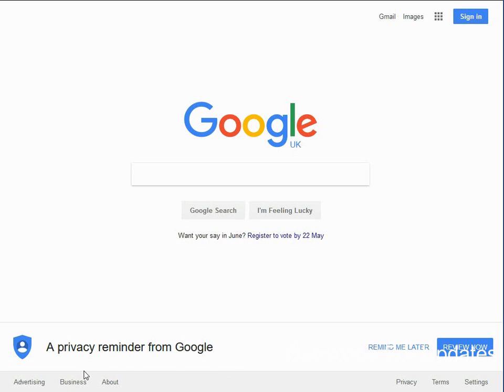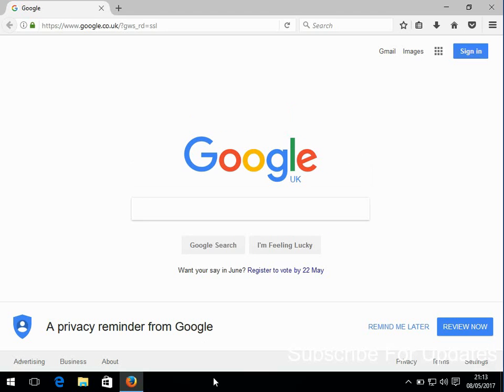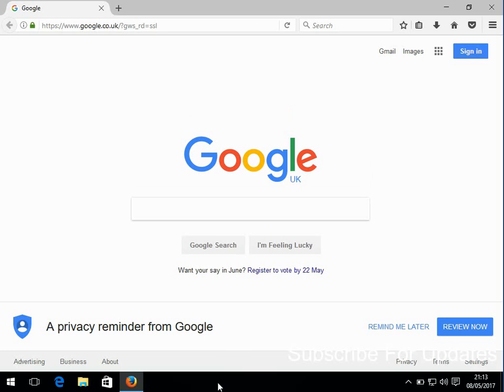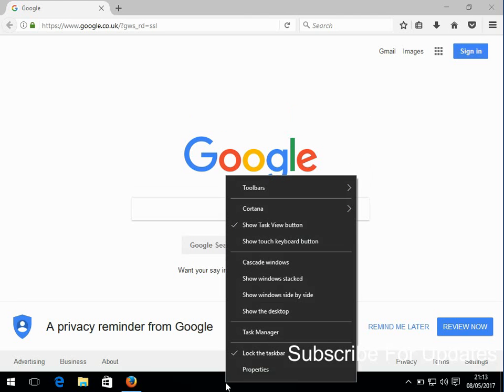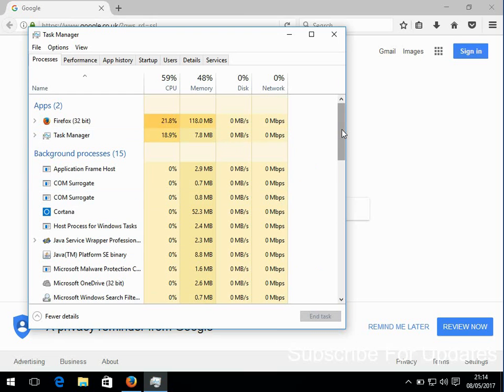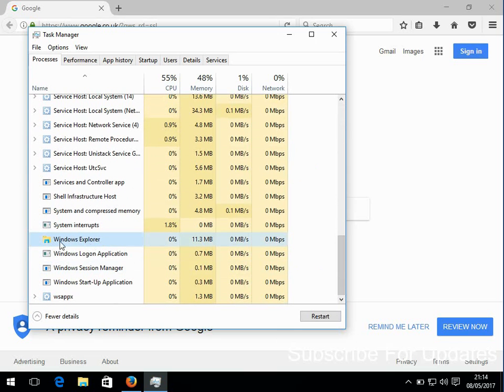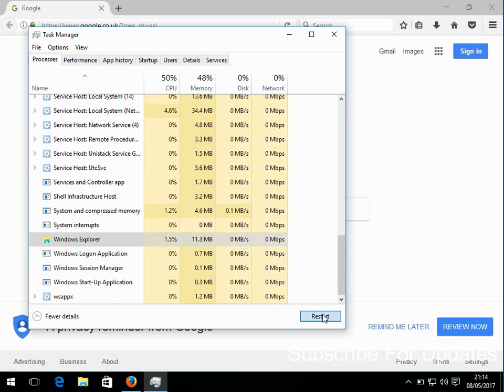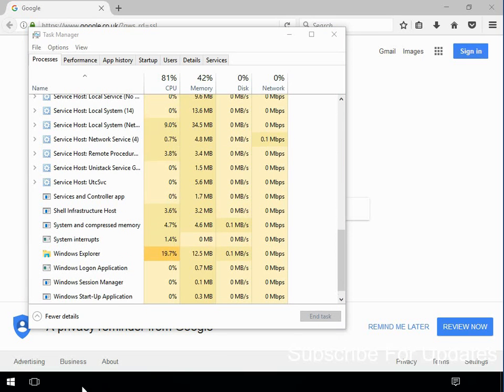Taskbar Not Hiding in Full Screen Mode in Windows 10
Article @ Hi, In this video I will show you how to fix the Taskbar Not Hiding in Full Screen Mode in Windows 10.

This issue can be very annoying when you want to put an application in full screen mode like when you are watching a movie or on youtube and the windows taskbar is not hiding.

To fix this issue open up task manager and highlight the windows explorer process then click on restart.